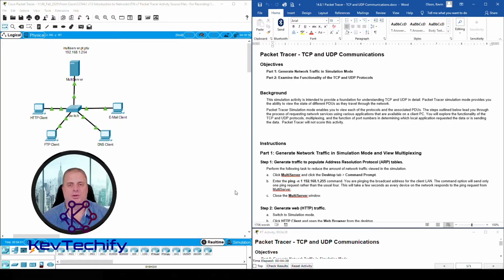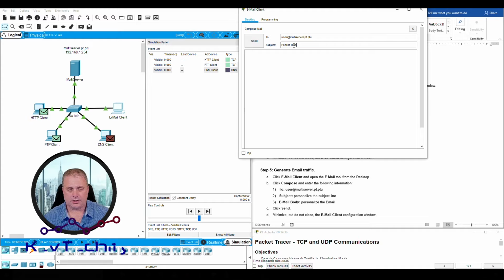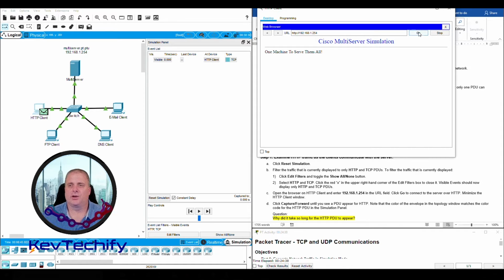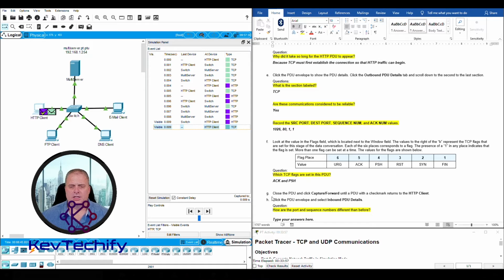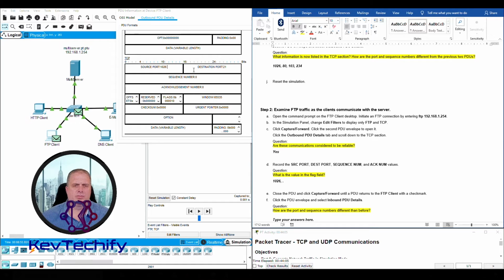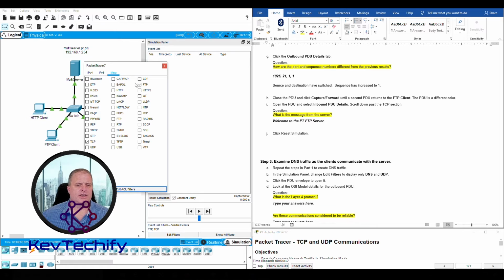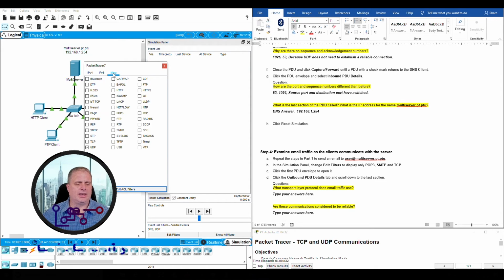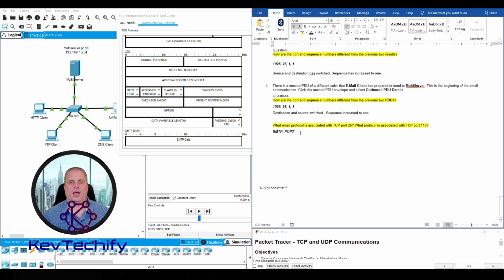TCP and UDP Communications Configuration - Transport Layer - Lab 14.8.1 - CCNA - KevTechify | vid 24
In this episode we are going to look at configuring TCP and UDP Communications.

This simulation activity is intended to provide a foundation for understanding TCP and UDP in detail. Simulation mode provides us the ability to view the state of different PDUs as they travel through the network. Simulation mode enables us to view each of the protocols and the associated PDUs. The steps following lead us through the process of requesting network services using various applications that are available on a client PC. We will explore the functionality of the TCP and UDP protocols, multiplexing, and the function of port numbers in determining which local application requested the data or is sending the data.

We will be discussing Generate Network Traffic in Simulation Mode and finally Examine the Functionality of the TCP and UDP Protocols.

Transport Layer
Packet Tracer Lab 14.8.1 - TCP and UDP Communications
Lab Number: 24